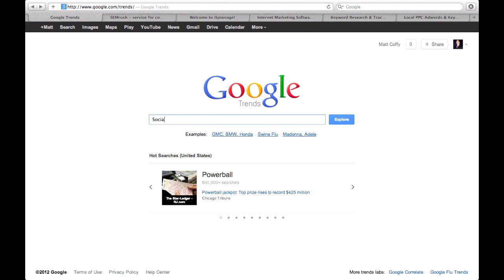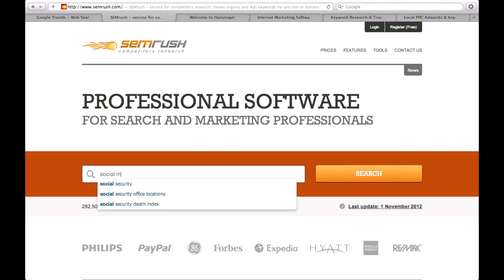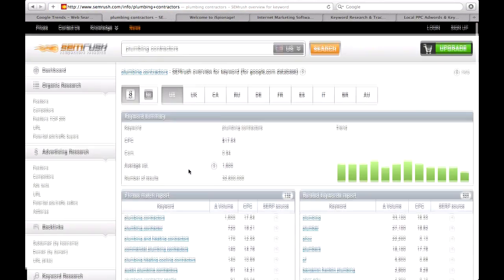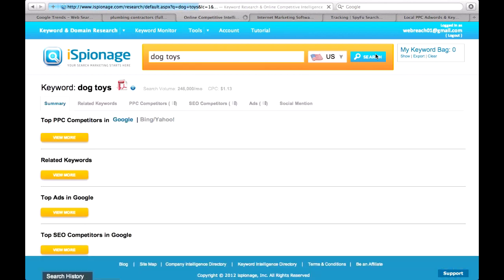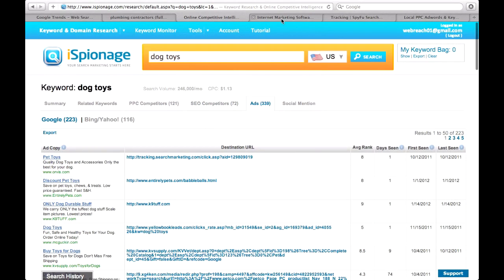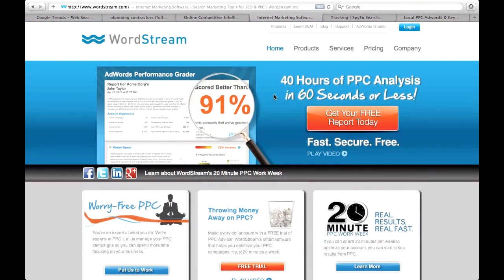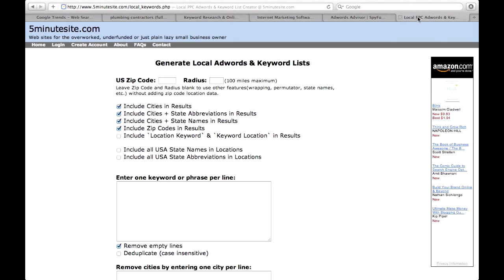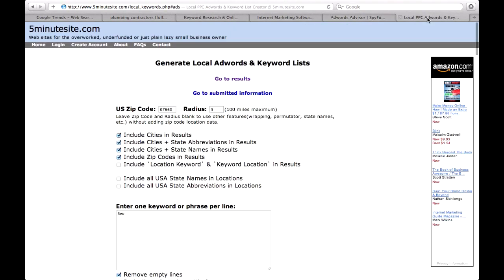Adwords Management | PPC Company - Part 13 of PPC Lessons for Novices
is the #1 Rated Internet Marketing Firm for Businesses who need expert level PPC Internet Marketing in NJ and PPC Management info can be found here directly on our PPC services

is the #1 Rated Client Internet Marketing Firm for Businesses in NJ.

We help our clients with Internet Marketing and SEO all over NJ and across the US.

We are a Local Web Marketing and NJ PPC Firm specializing in getting your business Found Online! We offer Personal Services, Maximum Results and Listen to You! A Top Ranked firm, Coffy Group will promote your business in Google, Yahoo, Bing, Facebook and more. Get your business noticed with a firm that has proven results. Brand you business with our SEO, PPC social media strategies and marketing techniques. Just check out clients results. We get your business noticed and on PAGE ONE of search results for your keywords!

We are experienced marketing specialists with expertise in online advertising, design, web graphics, and giving your affordable options to meet your budget.